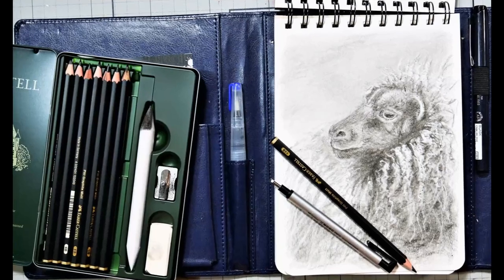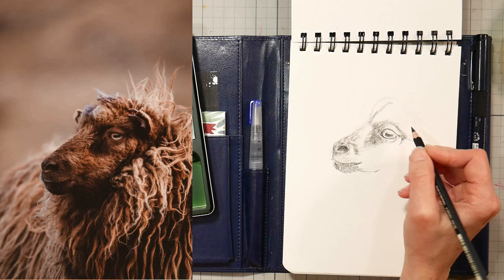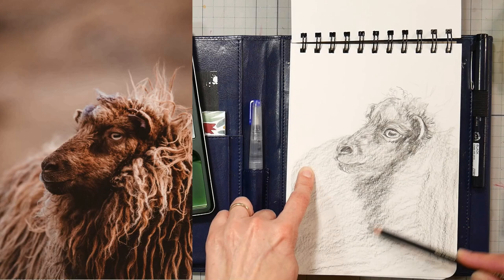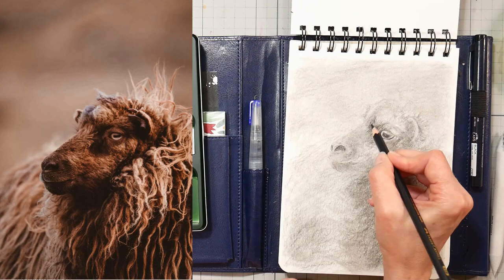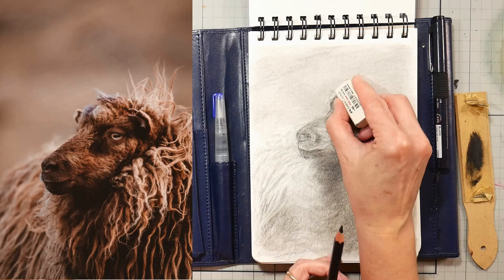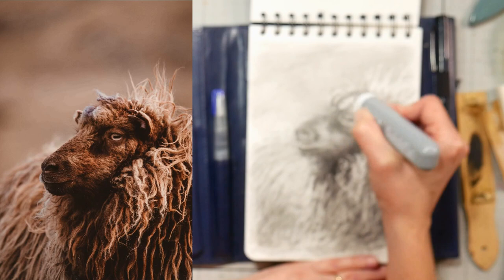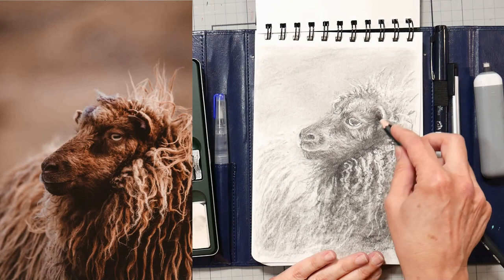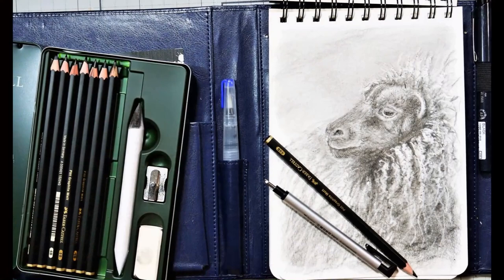Using Pitt Graphite Matte Pencils for the first time - Now with Audio!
Hi friends, I am trying Pitt Graphite Matte pencils for the first time in this drawing of a sheep. I have to be honest, I struggled with these pencils but it could be the paper or my rustiness,